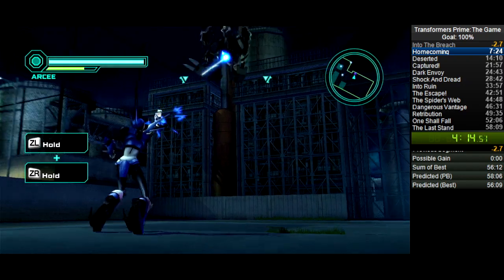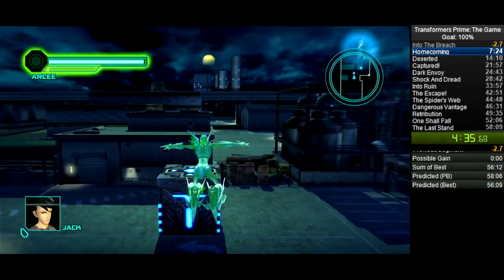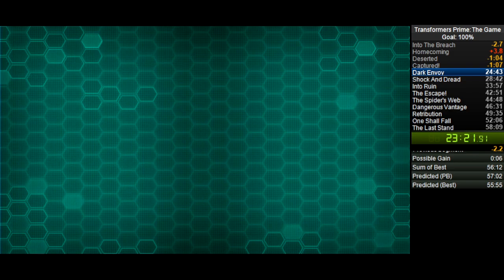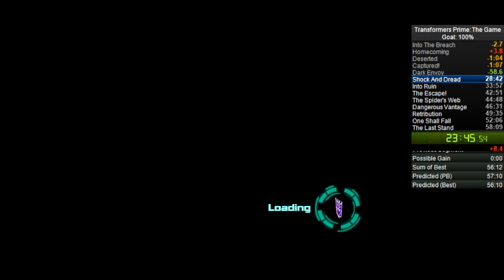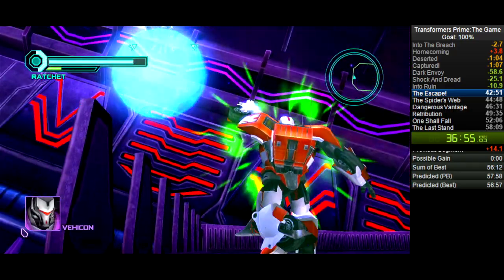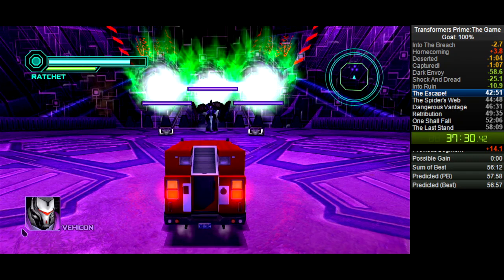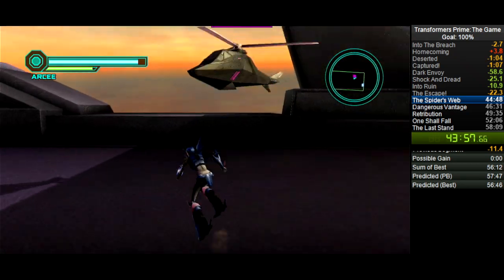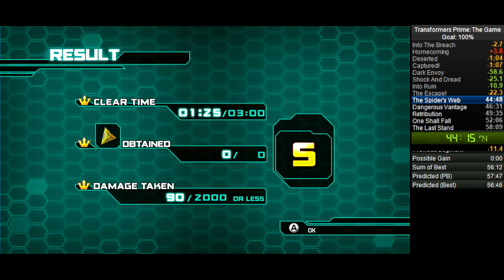Transformers Prime: The Game (Wii-U) All Artifacts (Formerly Called 100%) In 57:28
This was an atrociously bad run. Also, this category has been renamed to All Artifacts.